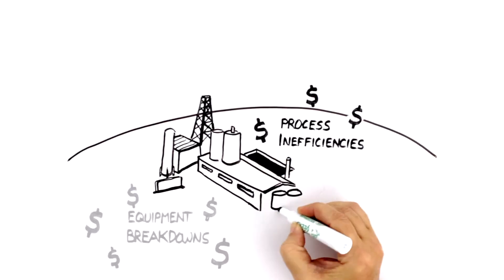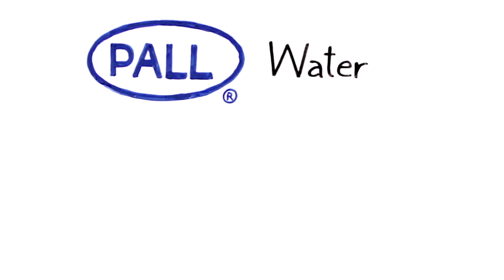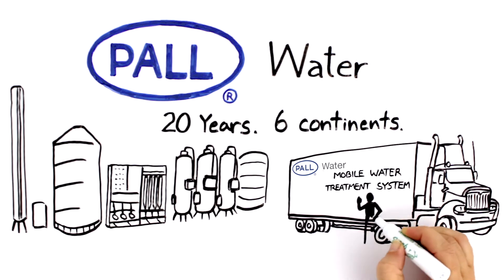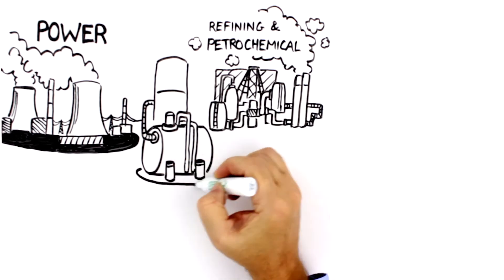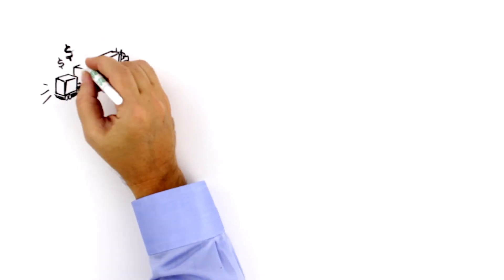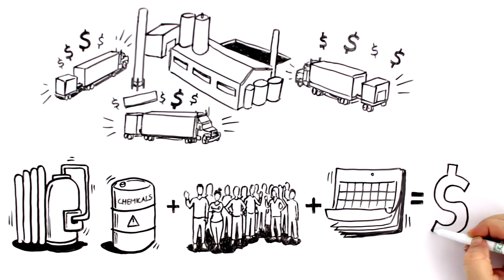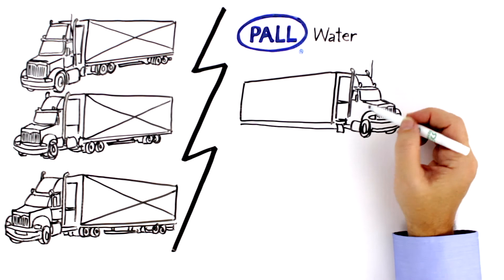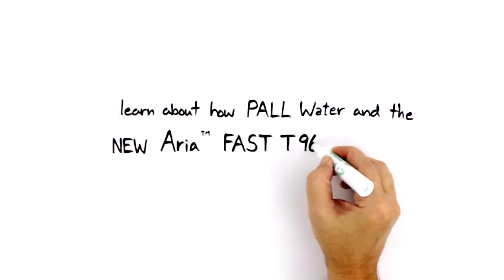Aria Filtra - Aria FAST T96 - Mobile Water Treatment Solution Introduction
Want to increase your process efficiency?

Maintaining a proper water treatment strategy is key to achieving your production targets and reducing expensive downtime. Current limitations on trailers for surface water applications results in multiple units to meet your capacity needs.

Meet Aria Filtra’s largest mobile solution, the Aria™ FAST T96, with 96 MF/UF membrane modules! Watch the video to learn how the new high-flow system can help you achieve your water treatment needs, reduce your footprint, and save you money.